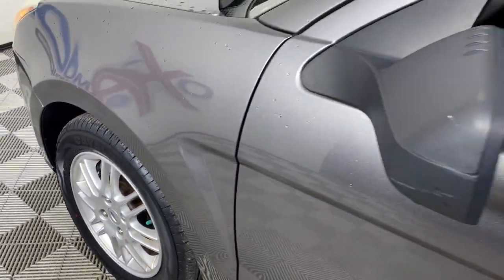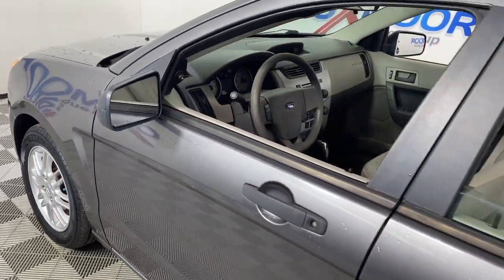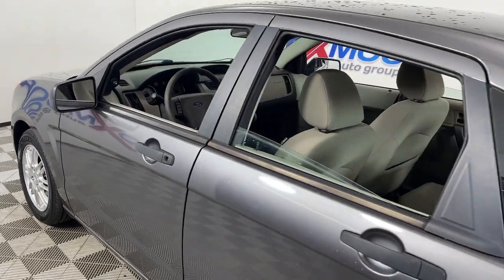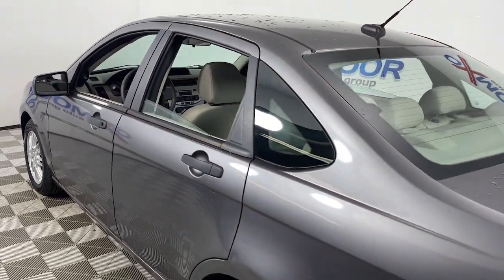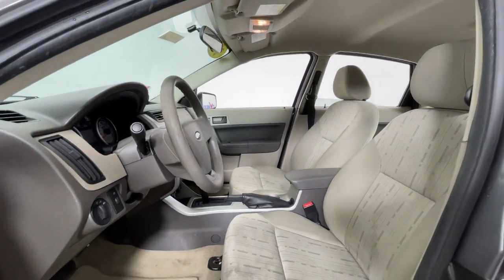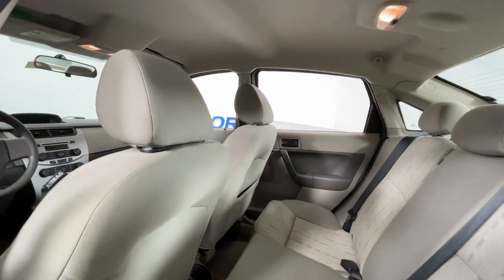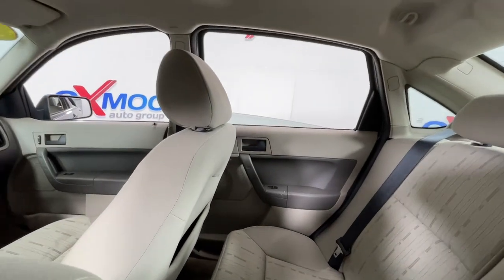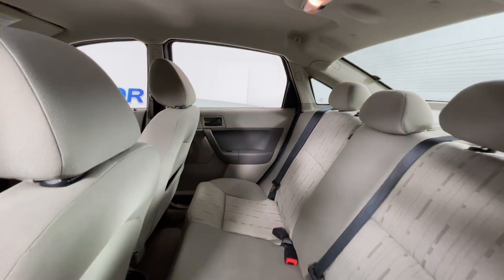2010 Ford Focus at Oxmoor Hyundai | Louisville & Lexington, KY HU6750A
Natural Neutral Metallic Used 2010 Ford Focus available in Louisville, Kentucky at Oxmoor Hyundai. Servicing the Lexington, Elizabethtown, KY, New Albany, IN, Jeffersonville, IN area.

Oxmoor Hyundai
8107 Shelbyville Rd

Ford Focus SE ***THIS VEHICLE IS LOCATED AT OXMOOR HYUNDAI (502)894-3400***, LOCAL TRADE!!, ***GREAT SERVICE HISTORY***, Focus SE, ABS brakes. 4-Speed AutomaticbrAwards:br  * 2010 KBB.com Brand Image Awards